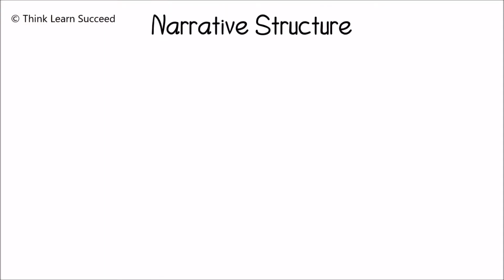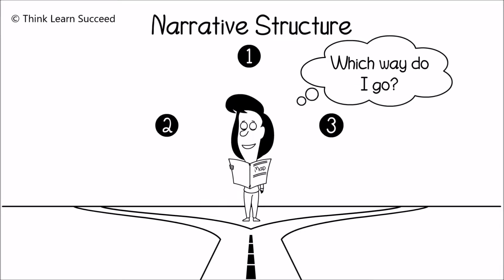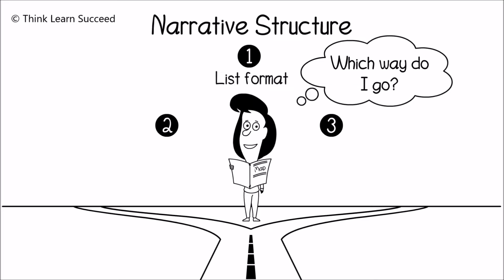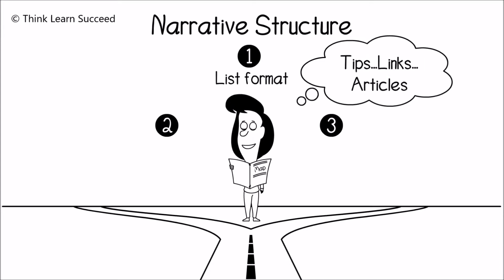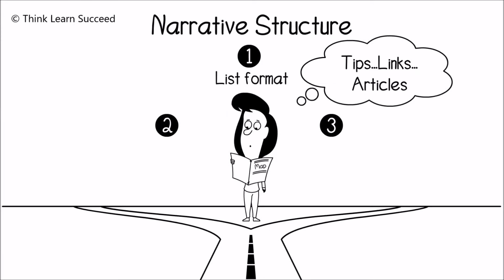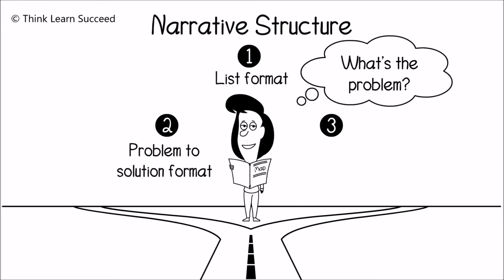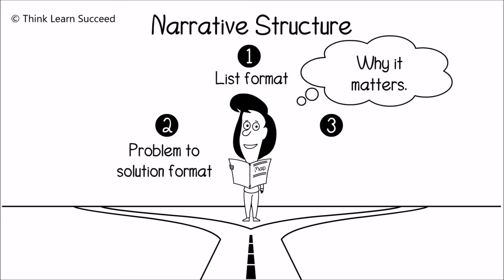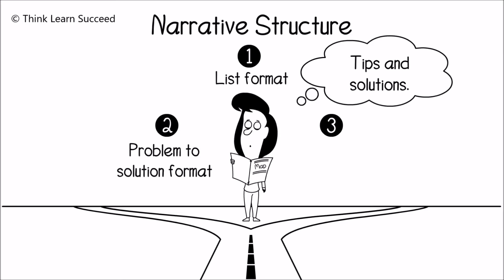Write attention grabbing blog posts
Then you need to know how to write great blog posts. Discover what it takes to write impressive content in this five-minute video for success-minded bloggers. Hear how to use three blog-post formats to make your writing interesting and compelling. Then discover how to write attention grabbing headlines which will keep subscribers reading. If you want to know how to write a great blog post, this video will fire your creative mind.

Want more help building your profile and creating your professional brand? Get it in this month’s free podcast at: